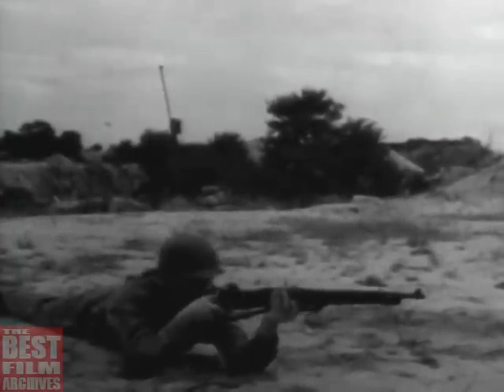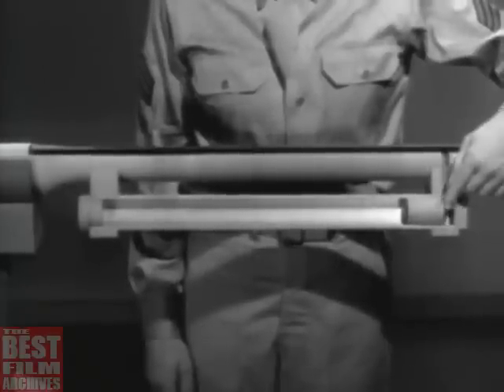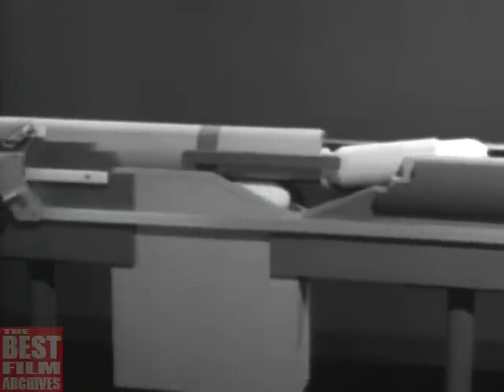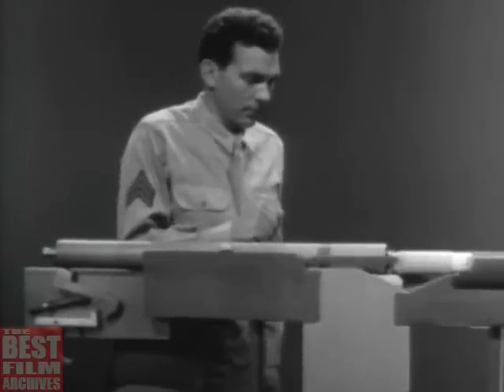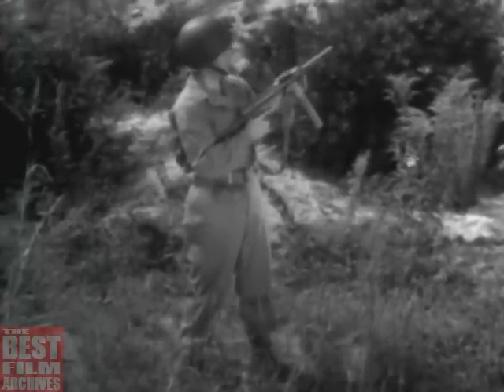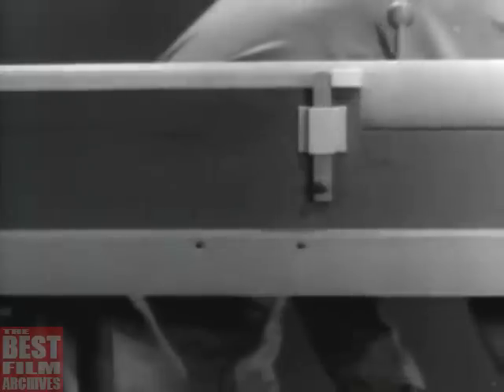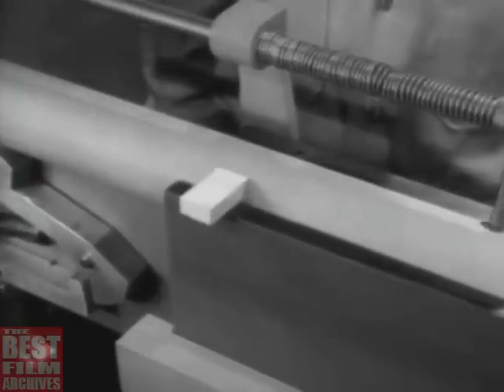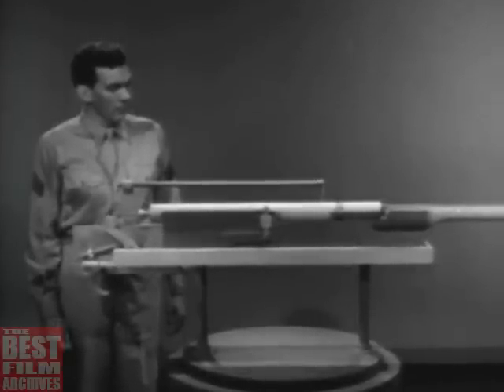How WW2 Small Arms Weapons Work | PART 2 of 3 | US Army Training Film | 1945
United States Army training film (1945)
Functional models and scenes featuring live weapons are used to illustrate how World War 2 small arms weapons work.

Part 2 of 3: The Types of Operation
Explains four basic types of operation: manual, gas, blowback and recoil.

Definition of small arms

In international arms control, small arms include revolvers and self-loading pistols, rifles and carbines, assault rifles, submachine guns and light machine guns. In the U.S. military, small arms are "Man portable, individual, and crew-served weapon systems used mainly against personnel and lightly armored or unarmored equipment."

What Kinds of Small Arms Weapons Did the Americans Use in WWII?

Handguns:
World War II American military officers and non-commissioned officers like sergeants were issued handguns, some of which were revolvers and some were semi-automatic. A revolver carries its bullets in a cylinder that rotates the bullets into firing position. A semi-automatic handgun carries its bullets in a magazine inserted in the lower part of the weapon. Each bullet is moved into firing position by the action of the gases released by the preceding bullet. Caliber measures a bullet’s diameter, so a .45 caliber is .45 inches wide. WWII American handguns fired .45 caliber bullets. Many enlisted men acquired handguns as well.

Rifles:
The standard weapon for the Army and Marines was the rifle, including the Springfield bolt-action rifle; the semi-automatic Model 1, or M1, Garand; and the lightweight M1 carbine – all .30 caliber weapons. The bolt-action rifle advances its bullets into firing position with a handle action that must be manipulated after each shot. It is the sniper weapon of choice, but was complex to operate under fire for the average infantryman and could shoot only one round at a time. The semi-automatic M1 Garand was simpler, and its 15-round magazine could produce a hail of bullets. The shorter, lighter weight M1 carbine was issued to support units. It was produced with 15- or 30-round versions, and was manufactured by a variety of companies, proving that it was as easy to manufacture as it was to fire.

Machine Guns:
While the M1 Garand and the M1 Carbine had rapid-fire capabilities, the military’s original fully automatic weapon was the Thompson submachine gun. Nicknamed the “Tommy gun,” it was capable of delivering 500 rounds per minute from its 50- or 100-round magazines. The M3A1 automatic was a short-barreled, lightweight .45 caliber weapon affectionately known as the “grease gun” because of its resemblance to the automotive garage implement. The Browning automatic rifle, or B.A.R., used .30 caliber armor-piercing rounds. It weighed about 40 pounds, so one or two were used by a squad of eight to 24 men. The .50 caliber Browning Model 2 was suitable for mounting on tanks and aircraft.

List of small arms used by the United States of America during World War II

Rifles (Standard Issue):
M1903 Springfield rifle, M1 Garand rifle, M1917 Enfield rifle, M1941 Johnson, M1 and M1A1 carbine.

Shotguns:
Winchester M1897 Trench Gun, Winchester M12, Browning Auto-5, Winchester Model 21, Remington 31, Ithaca 37.

Machine Guns:
Browning M1917A1, Browning M1919A4/A6 and family, B.A.R. (.30-'06), M1941 Johnson Light Machine Gun (LMG), Browning M2HB.

Submachine Guns:
M3/A1 'Grease Gun' (.45 ACP / 9 mm Parabellum), Thompson submachine gun (.45 ACP), M50/55 Reising (.45 ACP), M42 (UD42) (9mm Parabellum), M2 'Hyde' (.45 ACP).